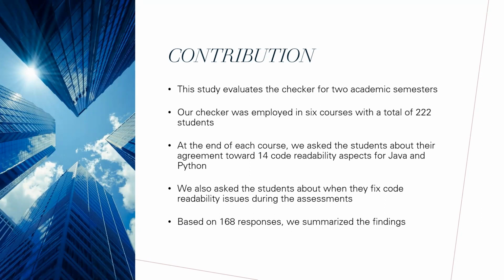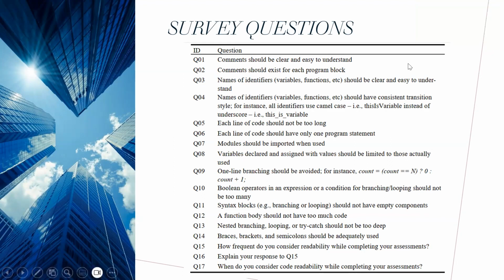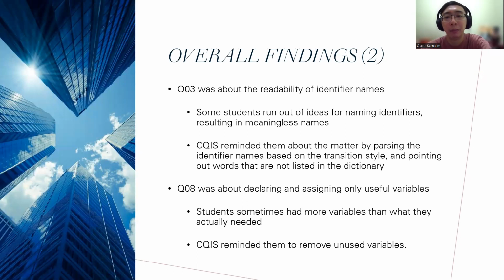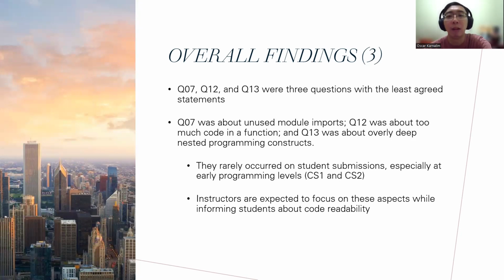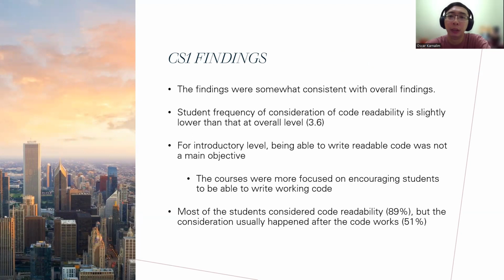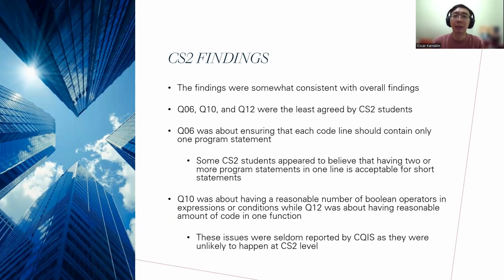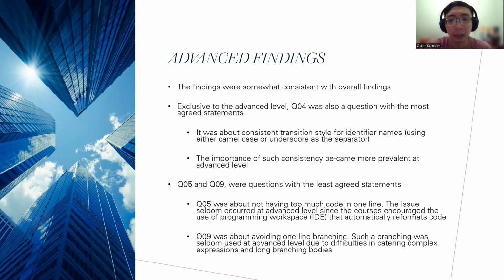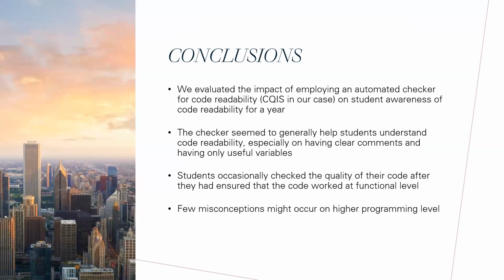STE 2024 | Automated Code Readability Feedback on Student Awareness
How huge is the impact of code readability feedback on student awareness regarding code readability? Check out this research!

The material has been presented in an international conference and it has been published in the proceedings. The presentation was delivered by Oscar Karnalim

Title: Automated Code Readability Feedback on Student Awareness
Conference: International Conference on Science and Technology Education, hybrid from Finland

Authors:
Oscar Karnalim, Sendy Ferdian Sujadi & Rossevine Artha Nathasya
Maranatha Christian University, Indonesia

Abstract:
Despite its importance in industry, writing readable code is often overlooked in academia. We developed CQIS, an automated checker that automatically provides feedback about code readability. Each time a program is submitted, a code readability report will be generated, and its unique link will be sent to the author. The report highlights parts of the submitted program that can be made clearer. The use of the checker needs to be evaluated, whether students are aware about code readability due to the checker. There is also a need to know which code readability aspects that students are least aware of and need further attention. Consequently, we evaluate the checker for one academic year (six courses with 222 students), and directly ask students about their awareness of code readability. Students seem to be generally more aware of code readability aspects, especially about having clear comments and having only useful variables. Students occasionally check the quality of their code after the code works at functional level. Few misconceptions might occur on higher programming level.